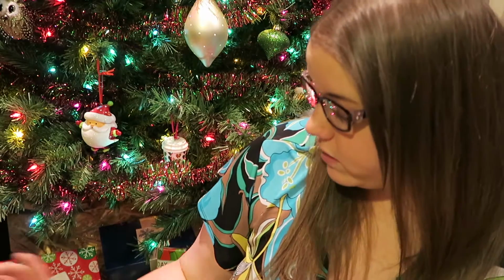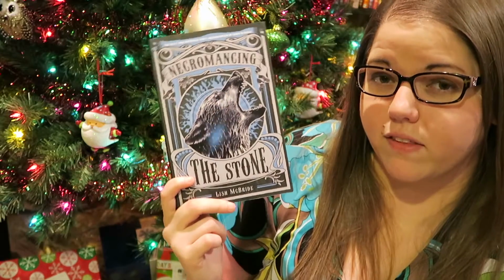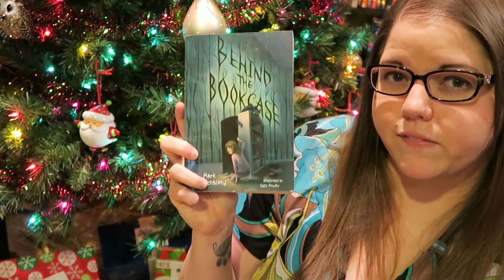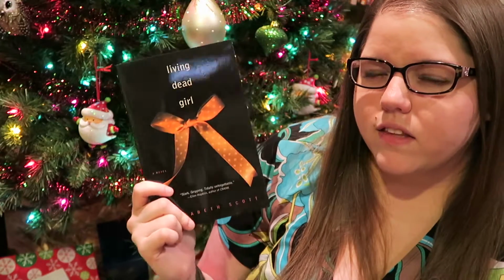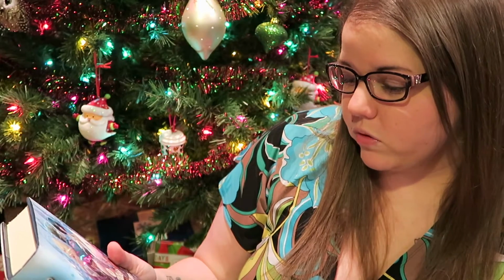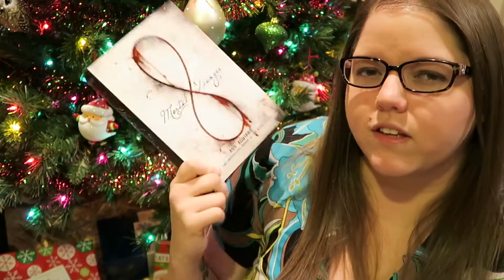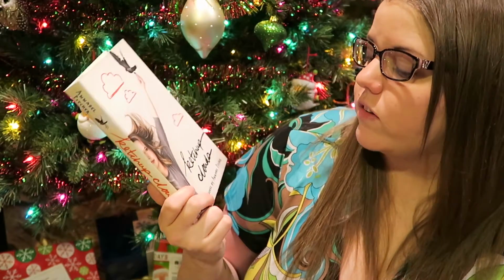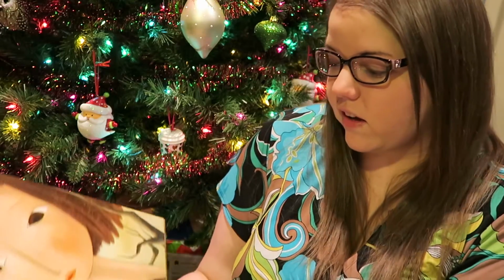Book Outlet Unboxing!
Happy Reading!